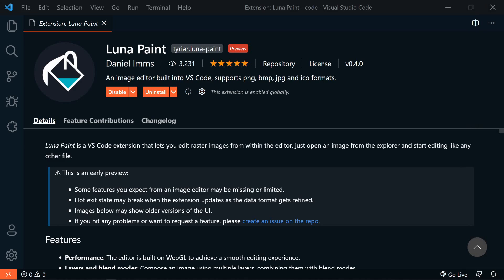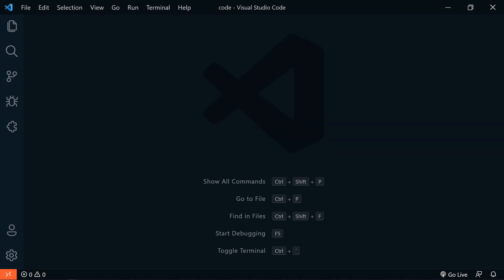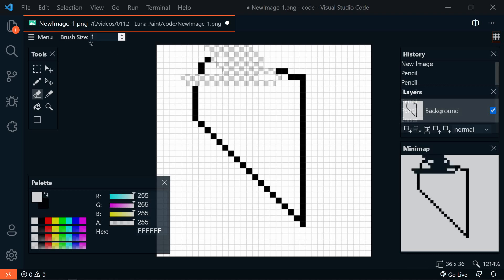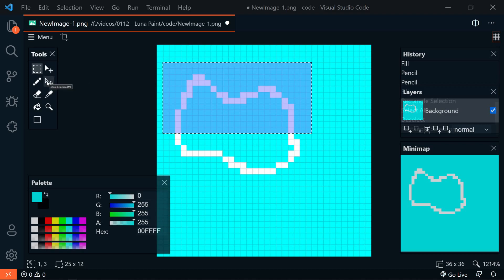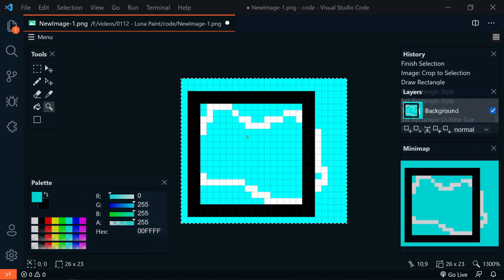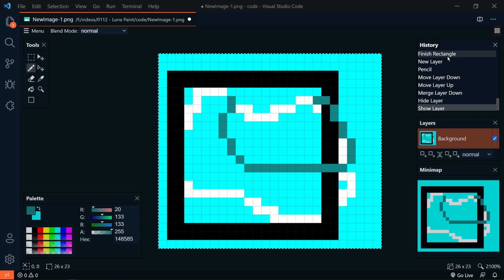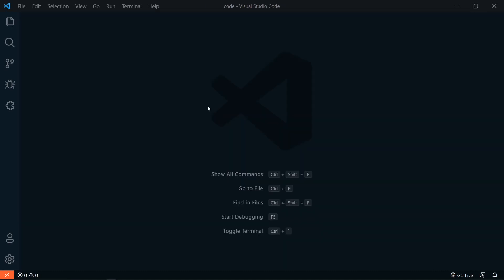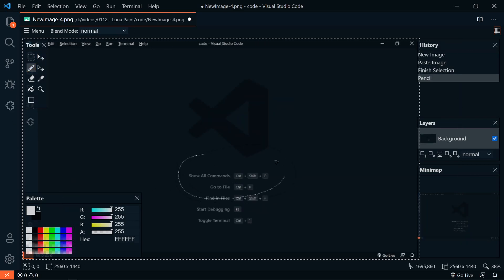Edit Images in VS Code!?! | Luna Paint Extension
Today, we're going to paint inside VS Code!
Luna Paint is an image editor inside VS Code. It's relatively new and is in Preview. It supports png, bmp, jpg, and newly added ico support.

Some key points:
- It uses WebGL, so is very performant.
- You can add layers with blending modes.
- It has all of the standard tools such as pencil, eraser, eyedropper, fill, select, rectangle, and zoom.
- It supports Hot Exit, which means if you close VS Code without saving it will restore unsaved changes. This currently only works with smaller images.

💖 Show support!